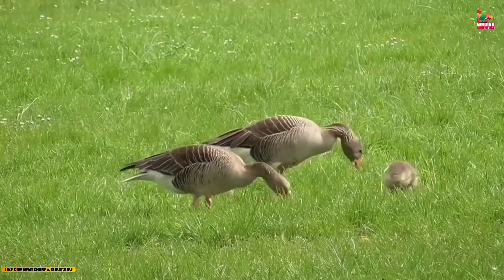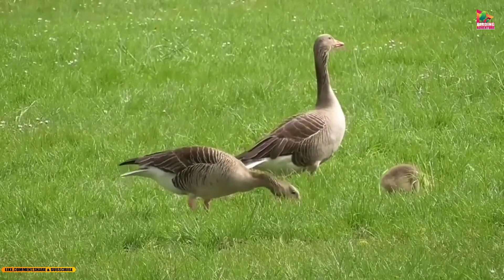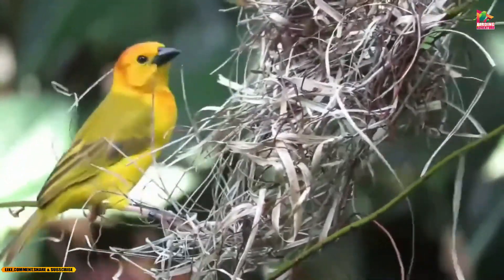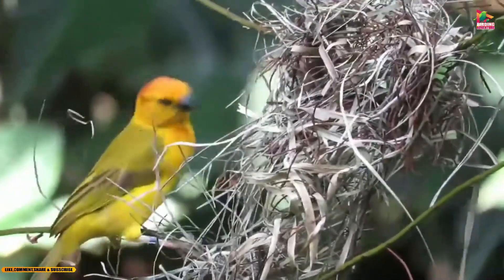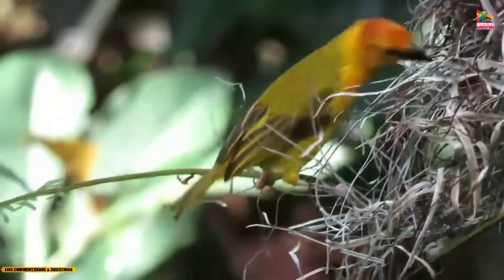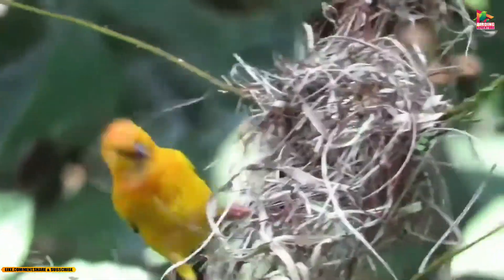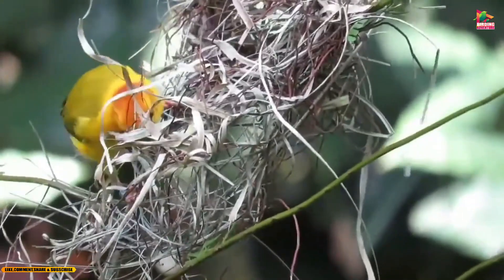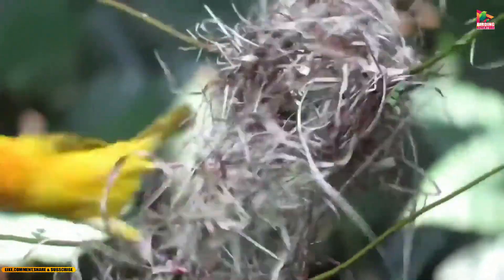"Bird Migration: The Epic Odyssey of Feathered Wanderers"4K Video